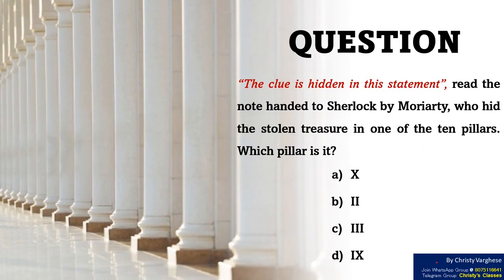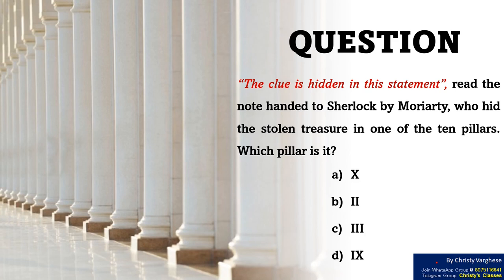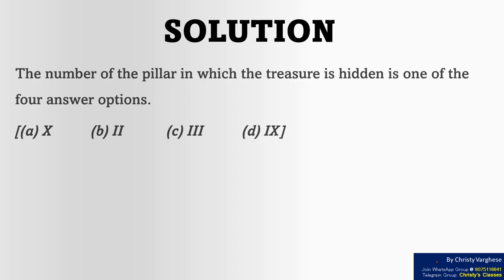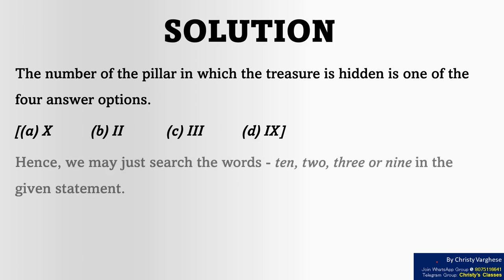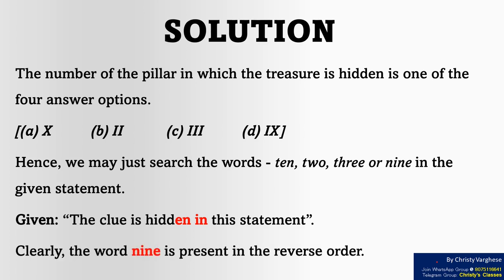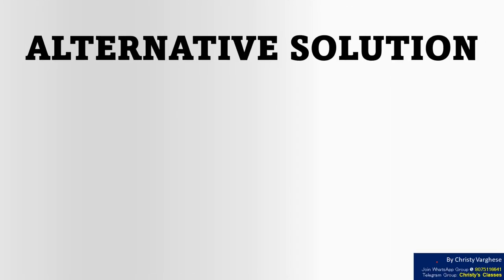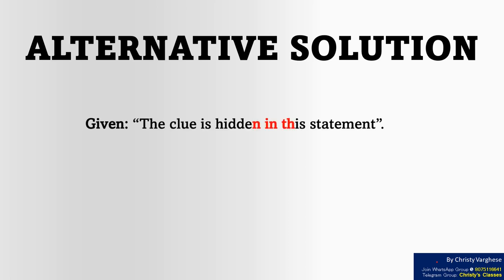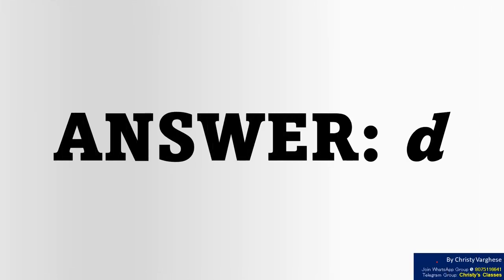A verbal puzzle | CSIR-NET DEC 2015 | General Aptitude | July Mary Mathew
This is a  Part-A question of DECEMBER 2015 (MATHEMATICAL SCIENCES, CHEMICAL SCIENCES, EARTH SCIENCES)
 CSIR NET

Question : “The clue is hidden in this statement”, read the note handed to Sherlock by Moriarty, who hid the stolen treasure in one of the ten pillars. Which pillar is it?

Question - 0:00
Solution - 0:29
Answer- 1:09
Class details- 1:14

OTHER BOOKS

OTHER BOOKS